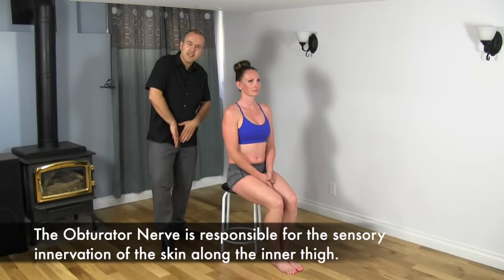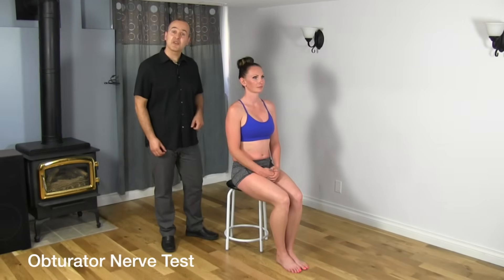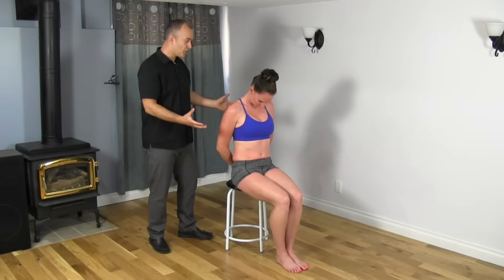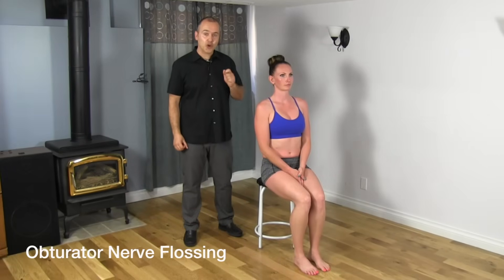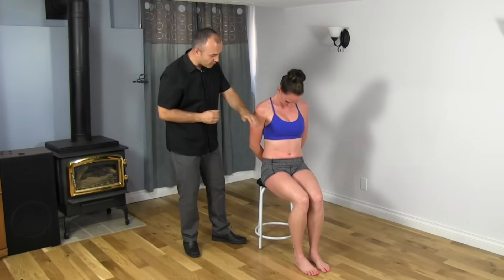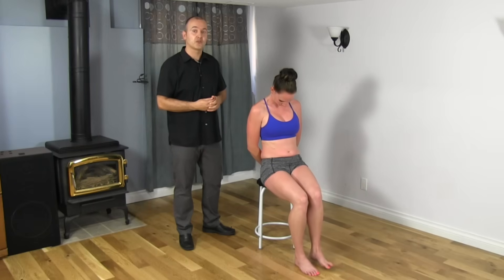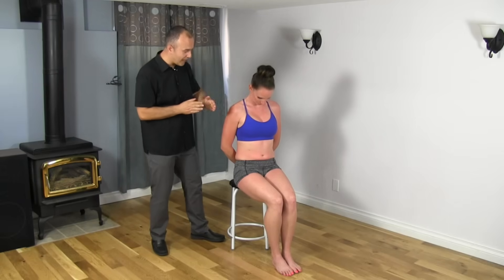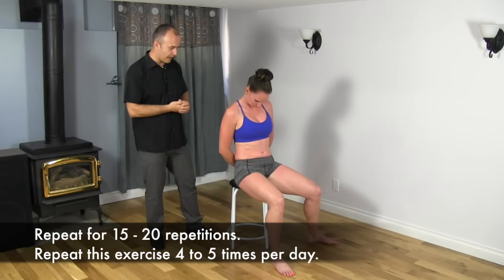Flossing the Obturator Nerve - Obturator Nerve Entrapment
Obturator Nerve Entrapment - Flossing the Obturator Nerve can achieve excellent results in cases on obturator nerve entrapment.

00:00 Introduction/Anatomy
01:12 Obturator Nerve Testing
02:42 Obturator Nerve Flossing